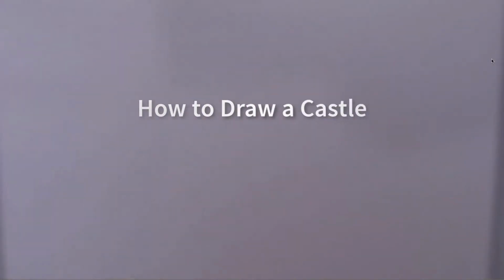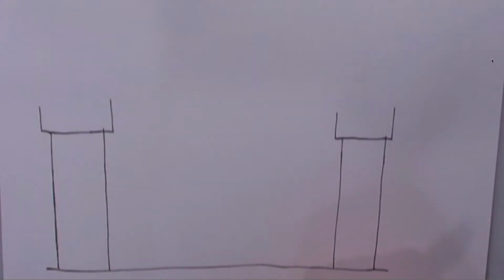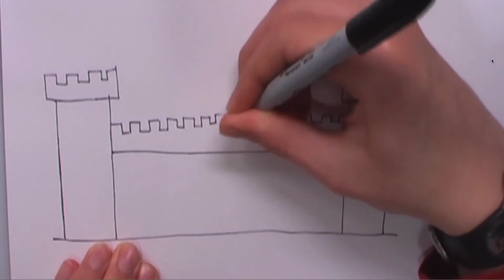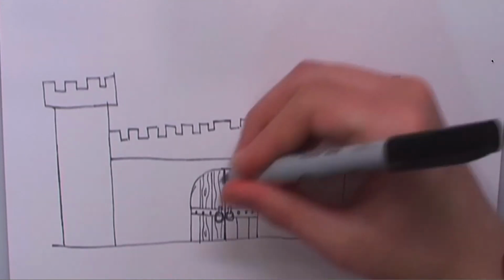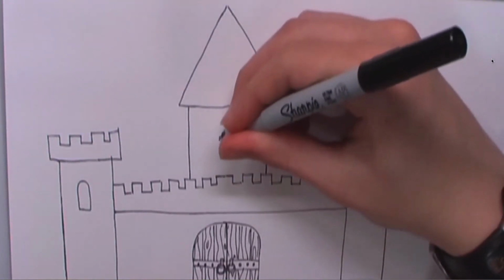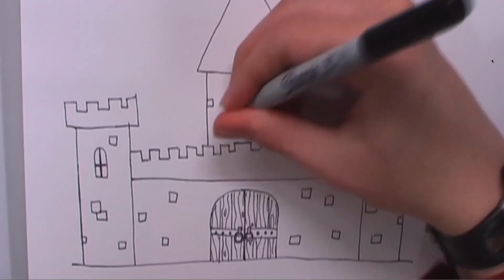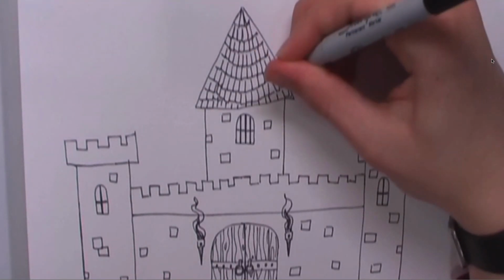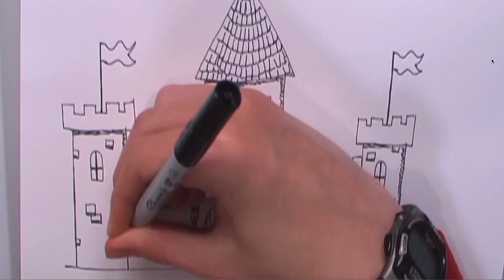Drawing a Simple Castle with Alex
Draw along with Alex as we make a simplified drawing of a castle!